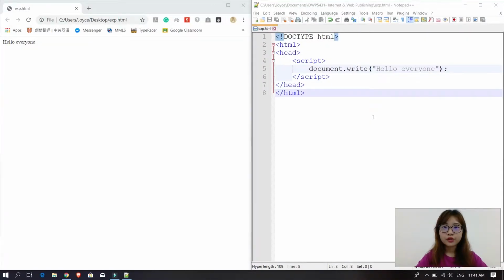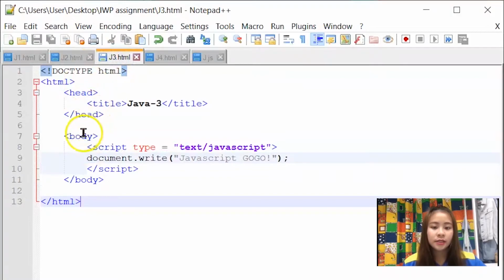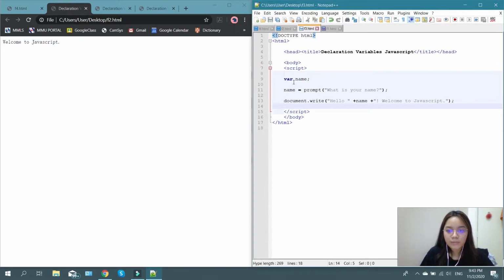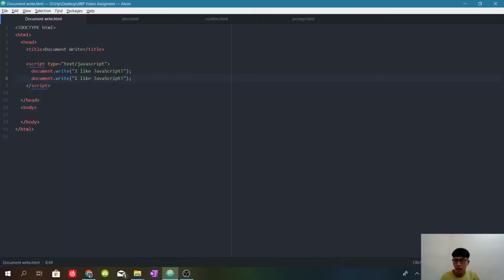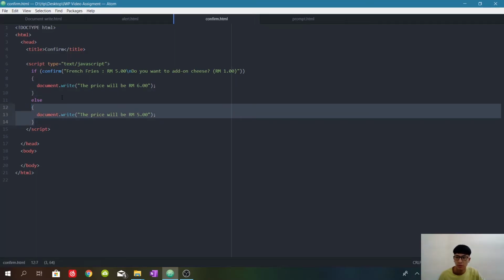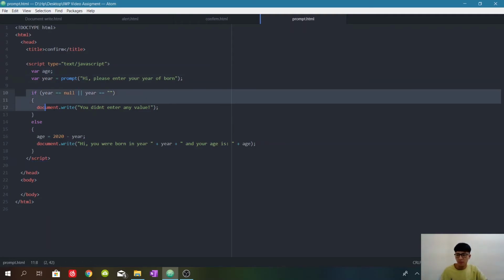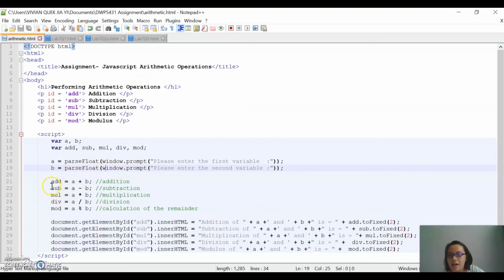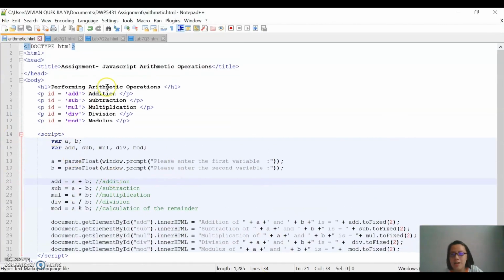IWP Assignment Video (Chris' Group)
CC (Closed Caption) is available!

Team members:
Chris Wong Ern Zer (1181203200)
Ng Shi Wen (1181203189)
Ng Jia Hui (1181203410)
Jeslyn Hee Pik Syuen (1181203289)
Vivian Quek Jia Yi (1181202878)